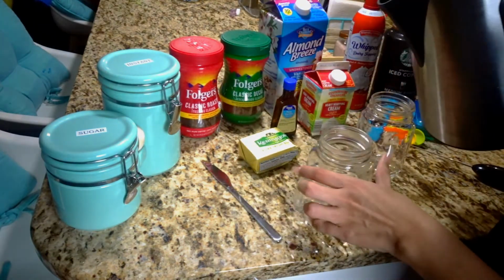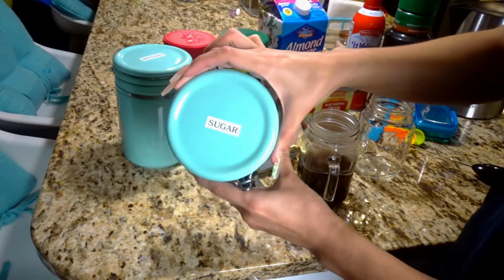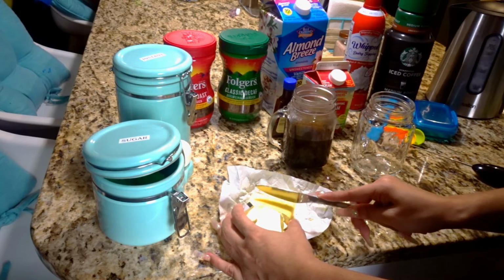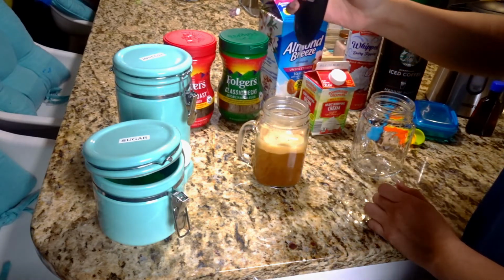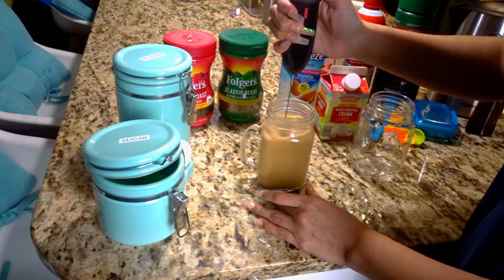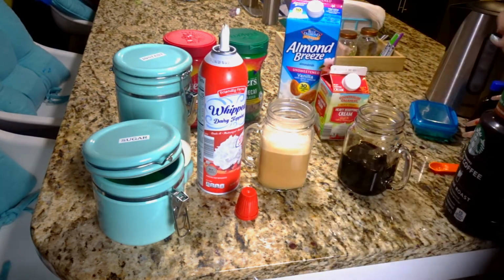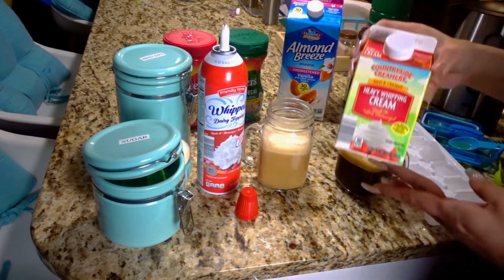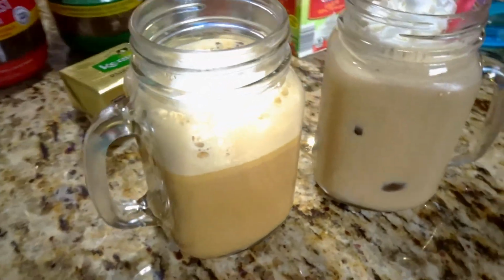Bulletproof Coffee - Hot & Iced - Keto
Send Me Goodies If You Want.
Yesenia Estrella De Anda
12650 North Beach Street,
Suite  114 - #945
Keller, TX
United States 76244

-Boxy charm Refferal Code -   Yesenia-GPVFLXPX
-Realistic Hand Red Iguana Save 10% Refferall Code - NBYESENIA